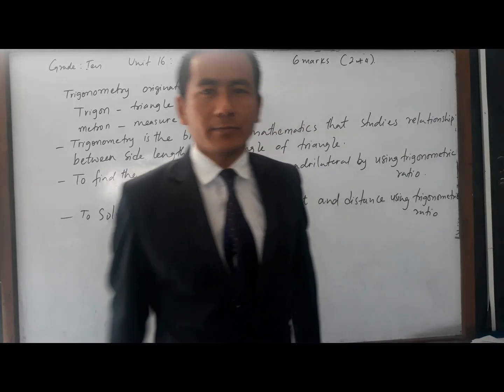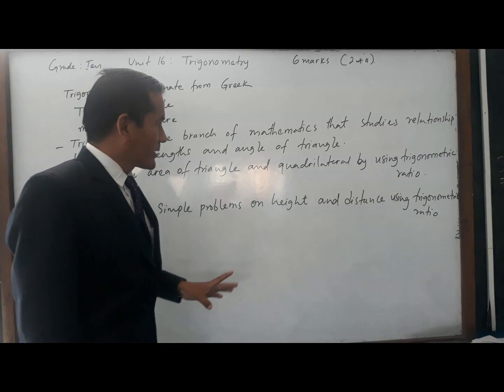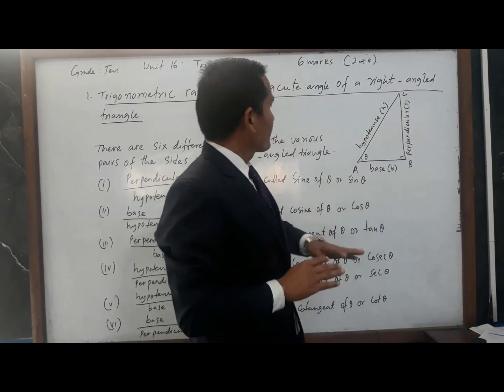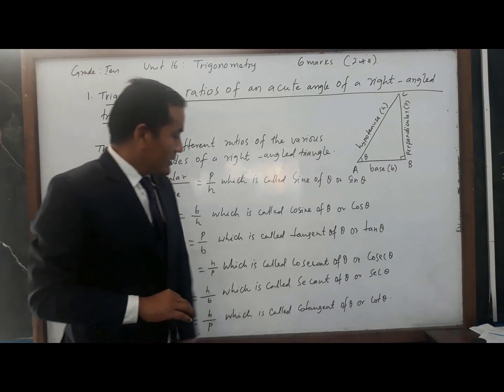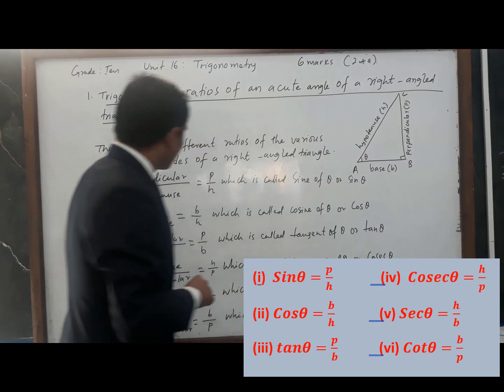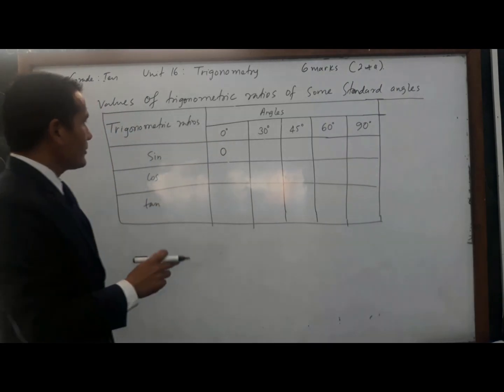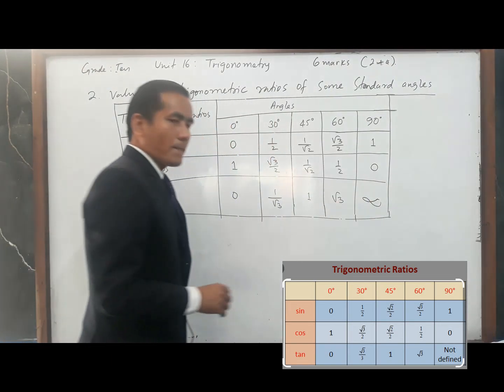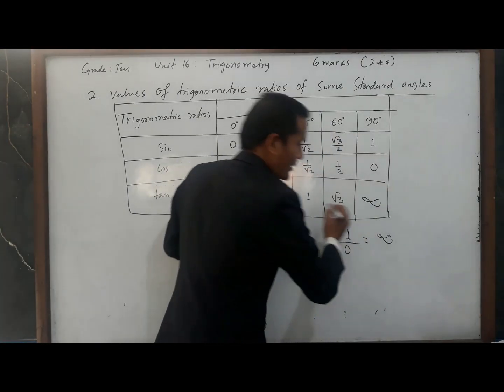Trigonometry 3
This video content about the introduction of trigonometry.